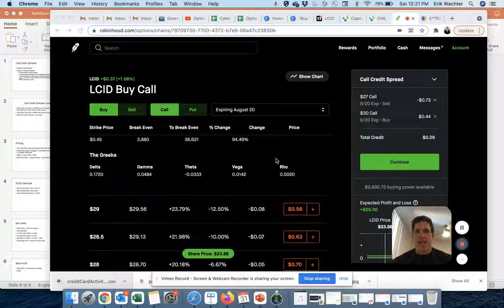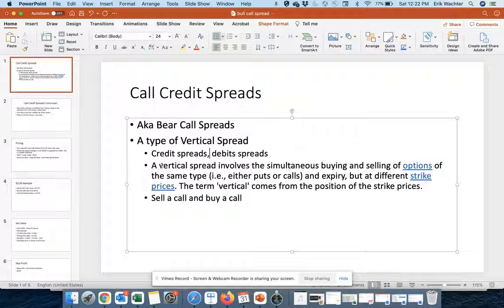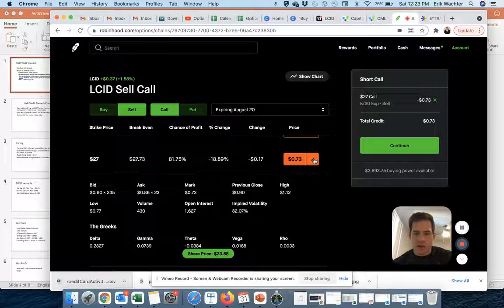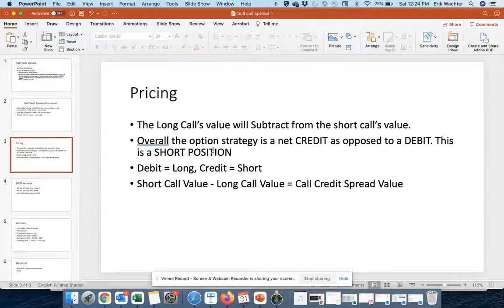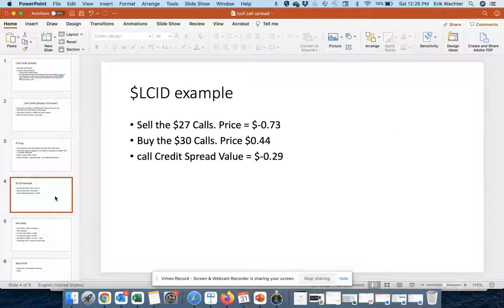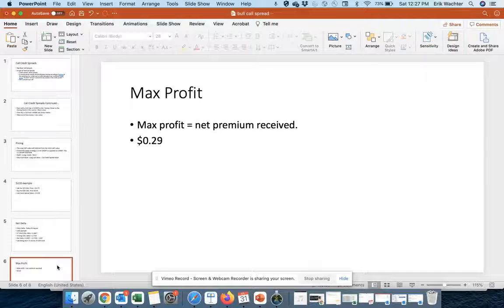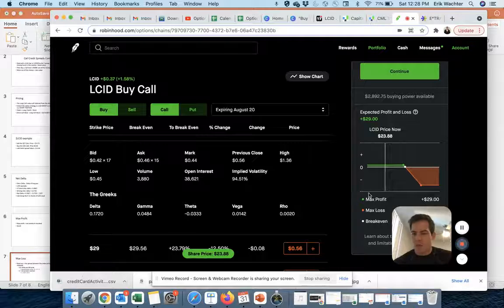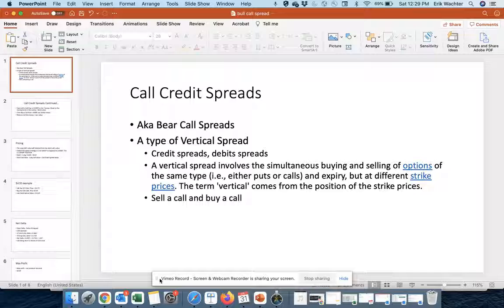What is a Call Credit Spread Option strategy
A call credit spread (aka bear call spread) is an options strategy that is bearish/neutral.

It is a type of vertical spread where you sell a closer to the money call option and then buy a further out of the money call option with the same expiry date.